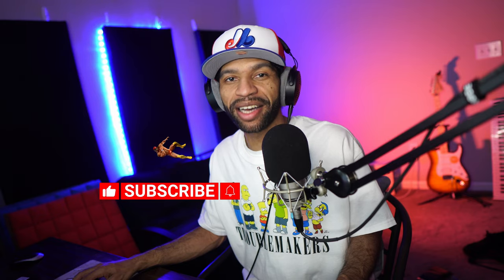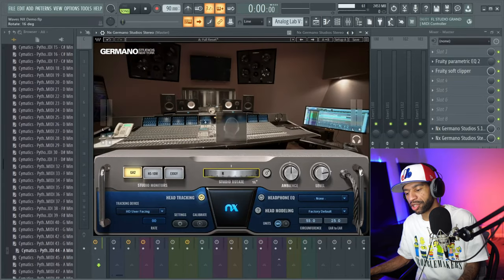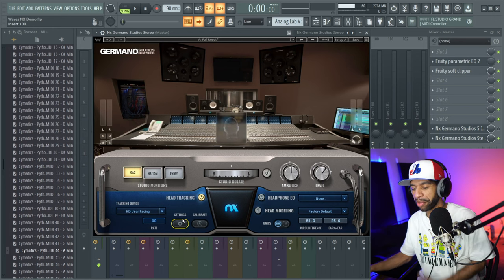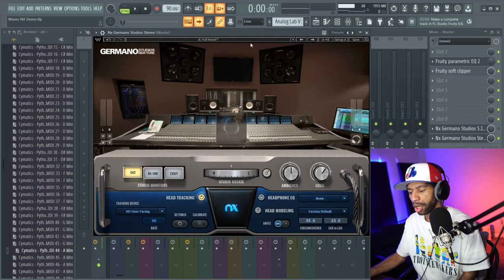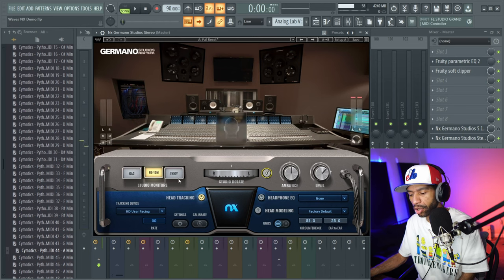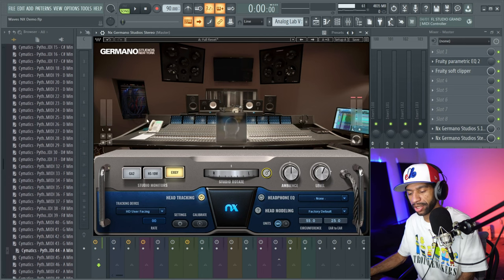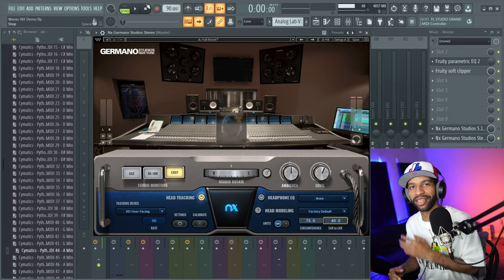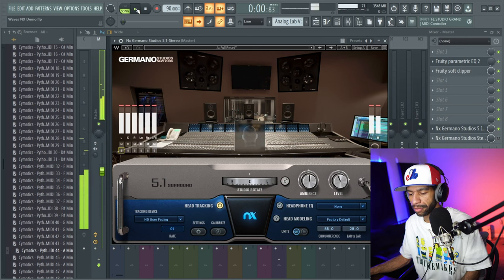Nx Germano By Waves Audio Review And Demo | Virtual Mix Room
In this video we review and demo Germano Nx by Waves Audio.

COMMENT WHAT VIDEO I SHOULD MAKE NEXT ⬇

My Gear
Computers